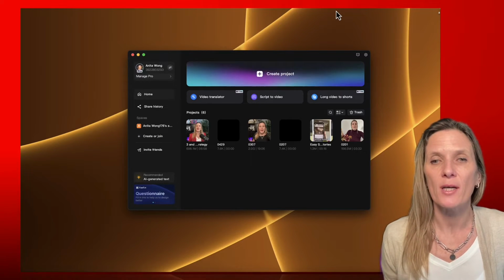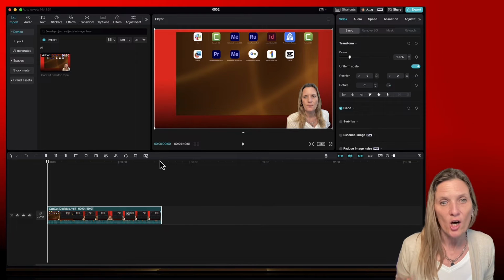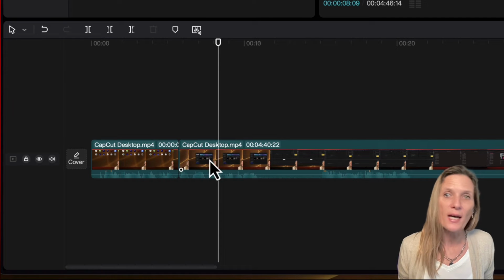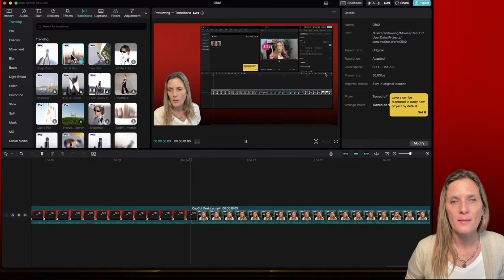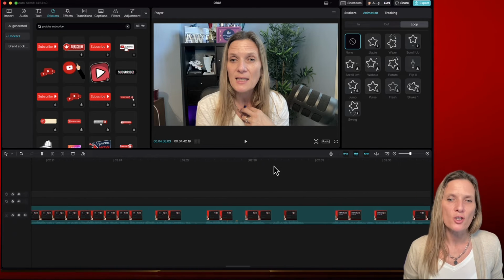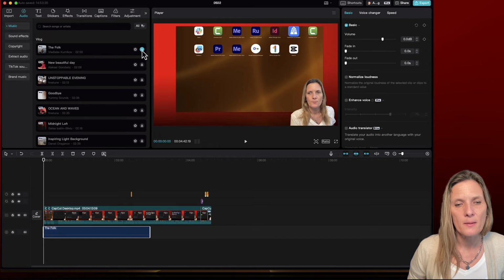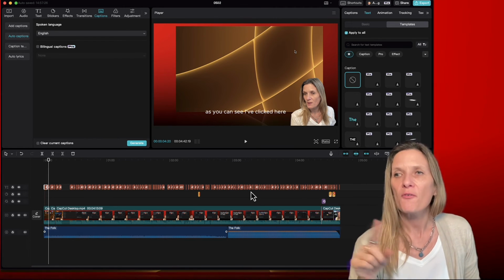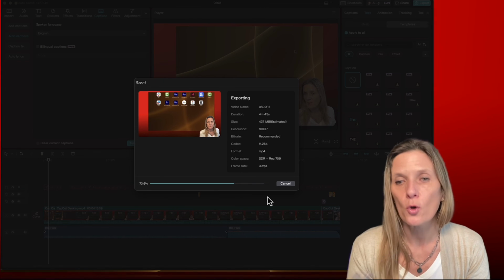CapCut Editing Made Easy: Step by Step Beginners Tutorial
Welcome to CapCut Editing Made Easy: Step by Step Beginners Tutorial. This tutorial is perfect for beginners and intermediate users, looking to enhance their video editing skills using CapCut. In this video, we cover everything from basic setup to advanced features, ensuring you can fully leverage CapCut on your desktop.

What You Will Learn:
00:00 Introduction
00:32 Adding a video to your CapCut project
01:27 Signing in for Pro Features
01:52 Video Timeline in CapCut
02:39 Cutting, splitting and deleting sections on your video in CapCut
05:24 Adding Video Transitions in CapCut
06:55 Video effects in CapCut
07:56 Adding Stickers, arrows, and animations to CapCut
10:38 Adding music to videos in CapCut
11:54 Adding Captions in CapCut
14:35 Exporting videos and caption SRT files
16:12 Where next?

Introduction to CapCut's Desktop - Get familiar with the layout and tools available in CapCut when you first open it on your desktop.
Adding Videos to Your Project - Learn the simple steps to import your video files into CapCut and prepare for editing.
Navigating the Interface - A detailed walkthrough of the interface, including understanding the toolbar at the top and the function of various panels and controls.
Essential Editing Techniques - Discover how to cut, trim, and adjust your videos directly within CapCut to create polished content.
Utilizing Advanced Features - Dive deeper into the advanced editing features like transitions, effects, and colour grading to enhance the visual appeal of your videos.
Exporting Your Final Project - Conclude with how to render and export your edited video in various formats suitable for different platforms.

Ideal for: Beginners to intermediate video editors who want to utilize CapCut for personal projects, social media content, or professional work. This tutorial will empower you with the skills to efficiently manage and edit video projects on your desktop.